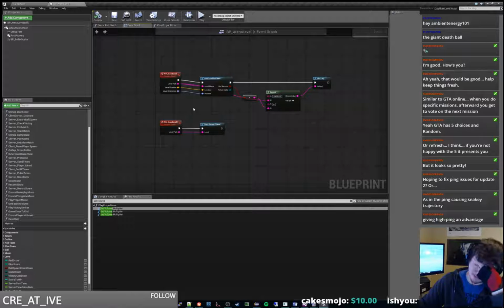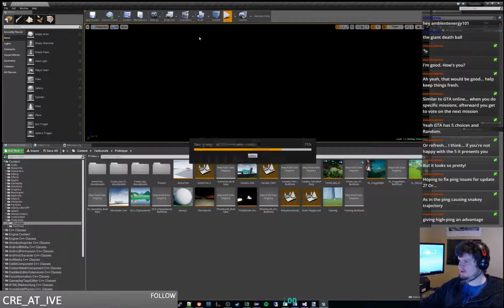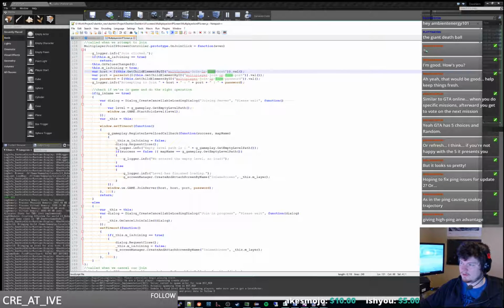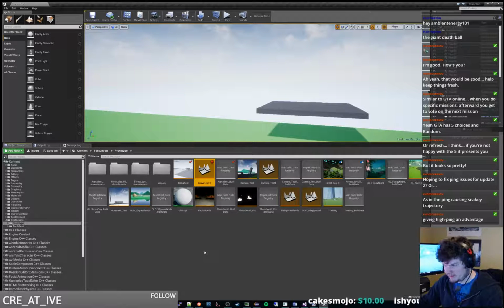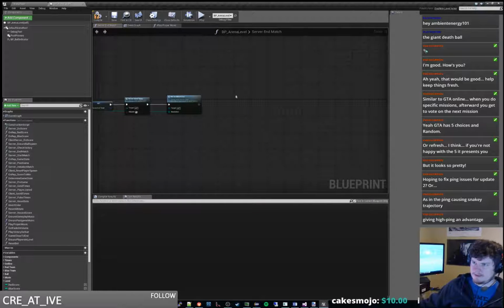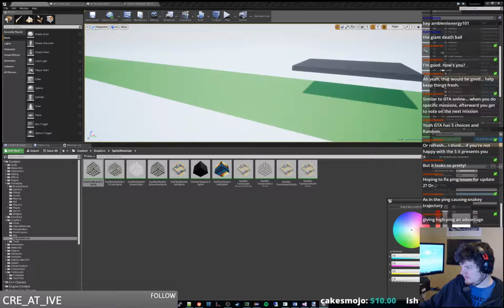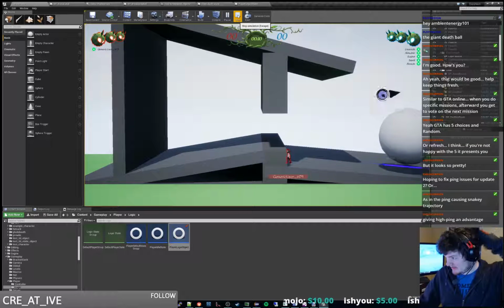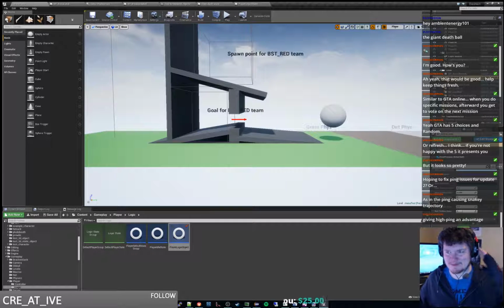ambientenergy101 devs Dashkin 595